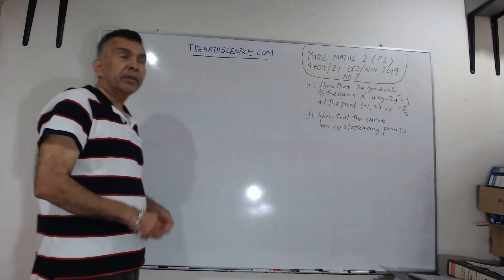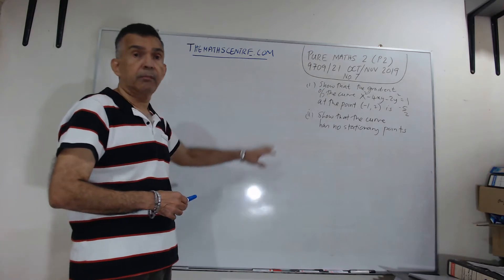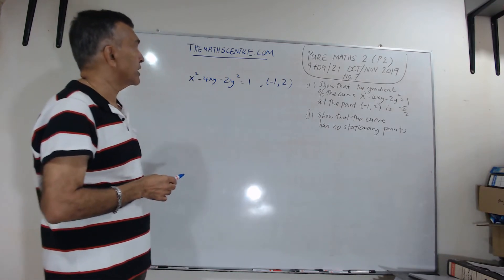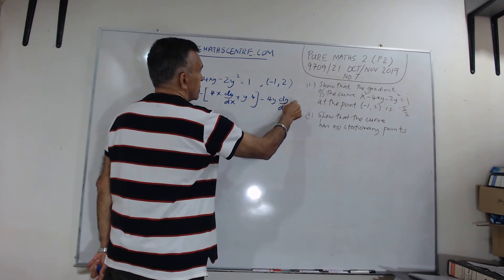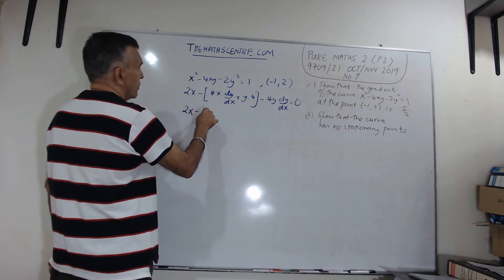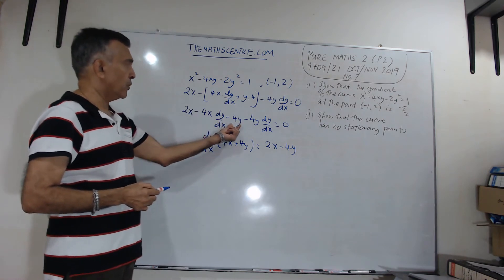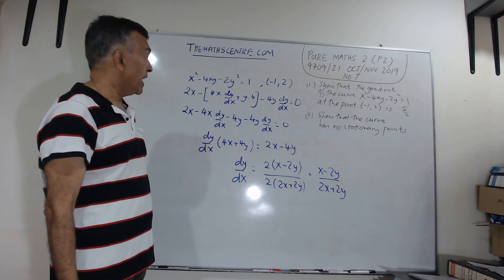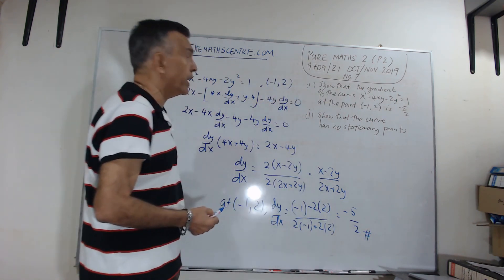CIE Pure Maths 2 (P2) 9709/21 Oct/Nov 2019 Q7 Exam Solutions Part 1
Cambridge A Level Pure Mathematics 2 (P2) 9709/21 Oct/Nov 2019 Past Papers Exam Full Solutions Question 7 (part 1)